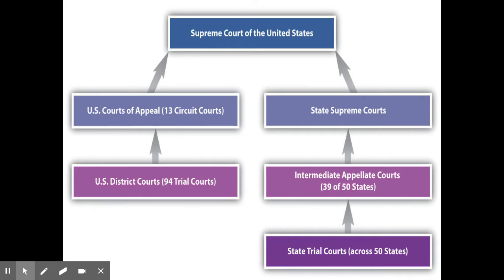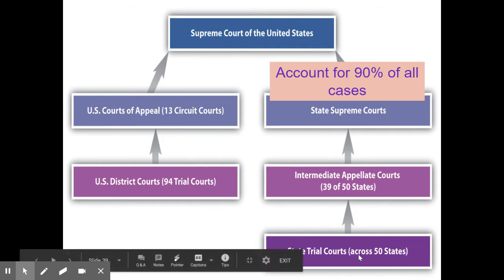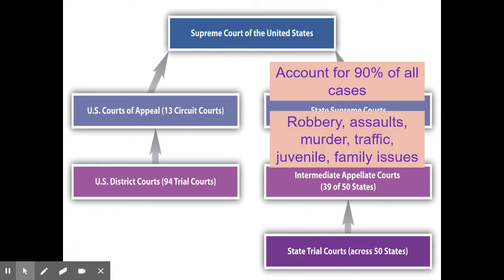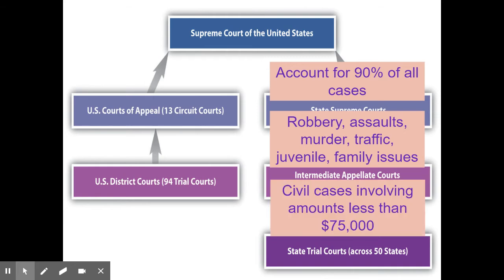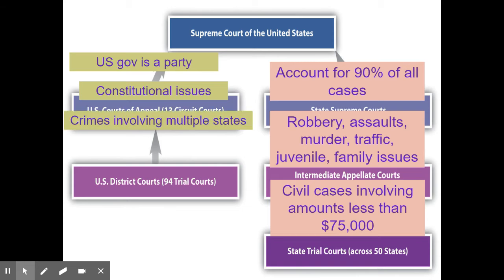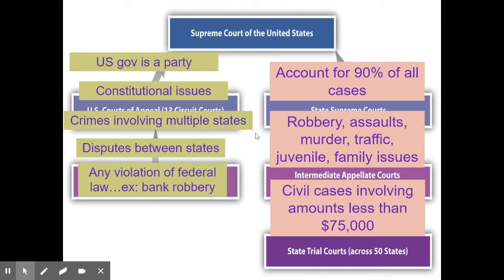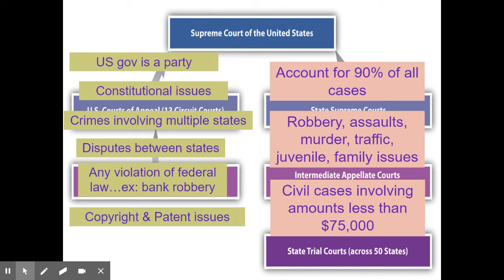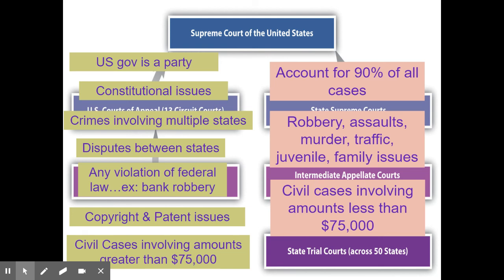Federal v. State Courts